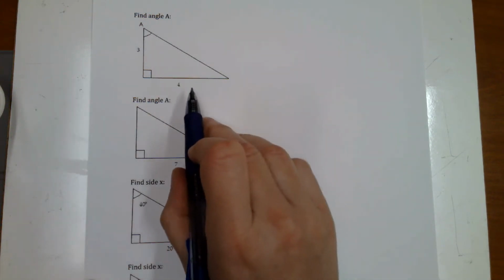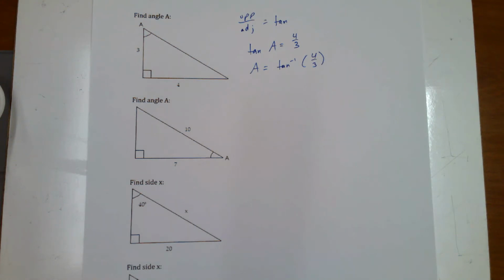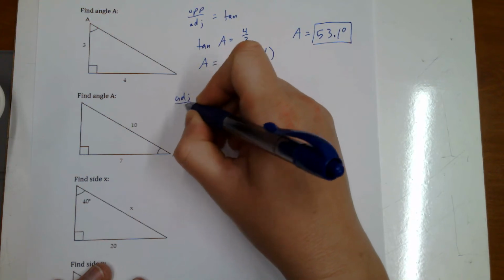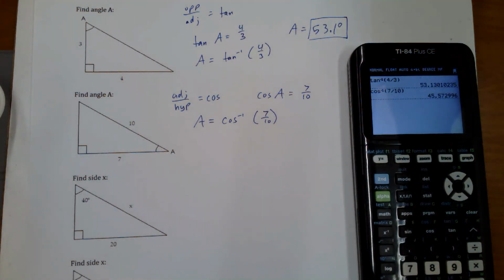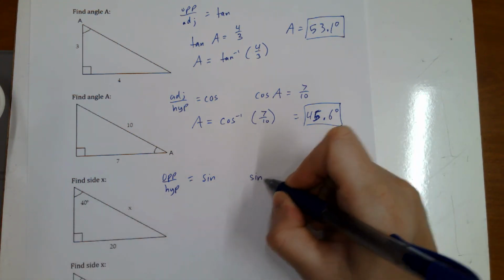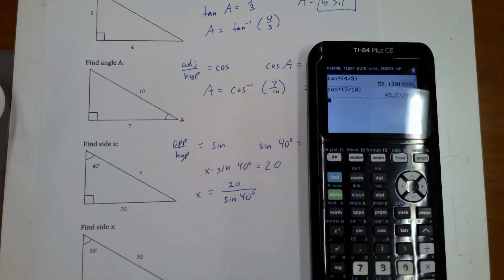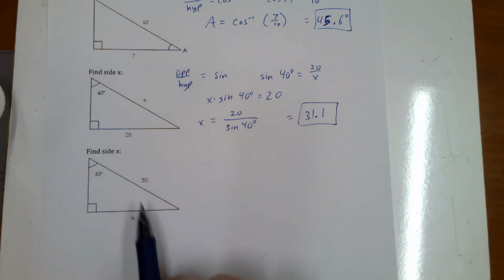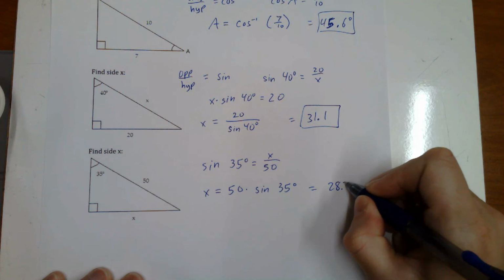107 5.4 solve right triangle